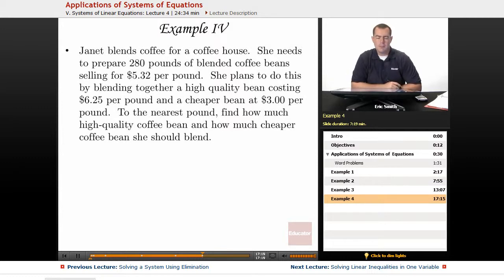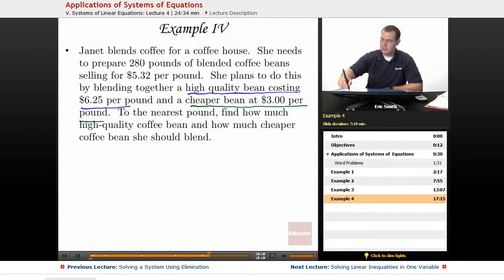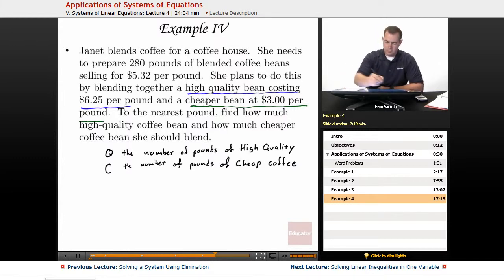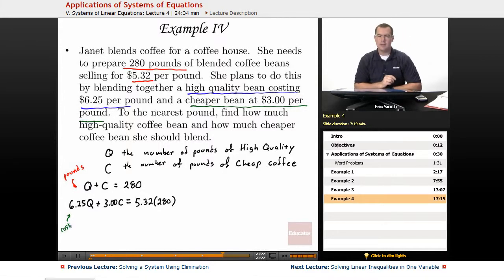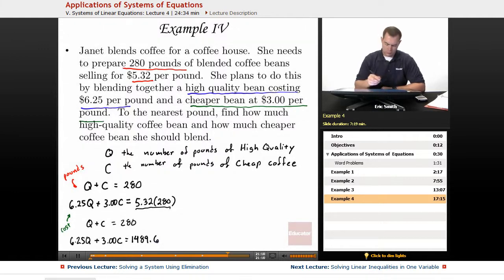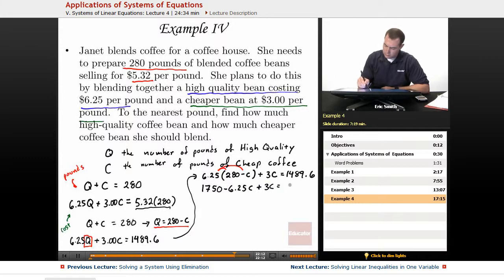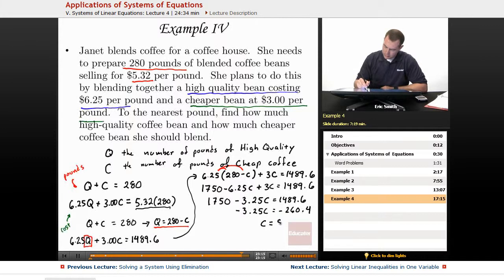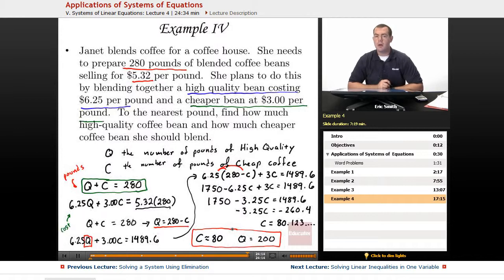"Applications of Systems of Equations" | Algebra 1 with Educator.com